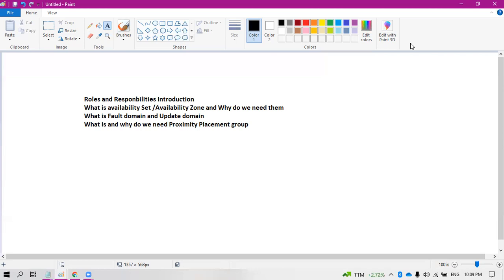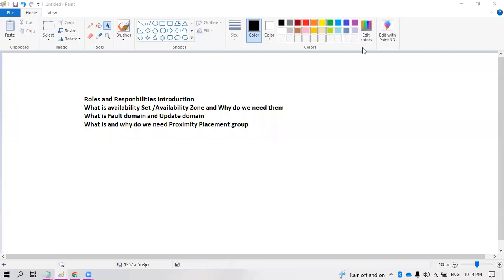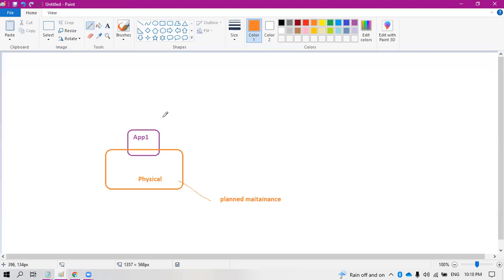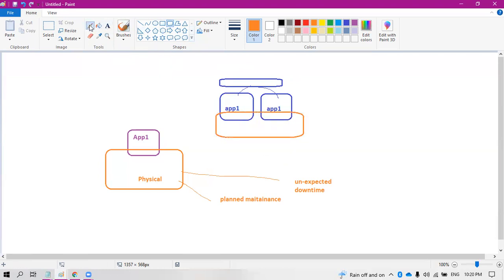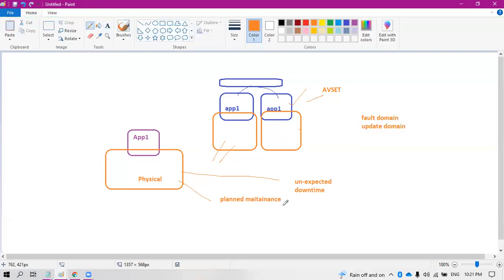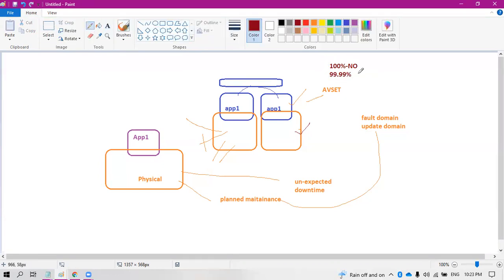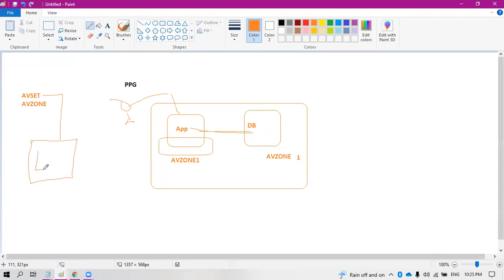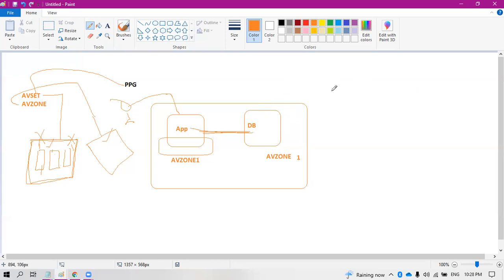Azure Admin Interview Questions Part 2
I discussed about Roles and Responsibilities introduction and queries on Azure VM